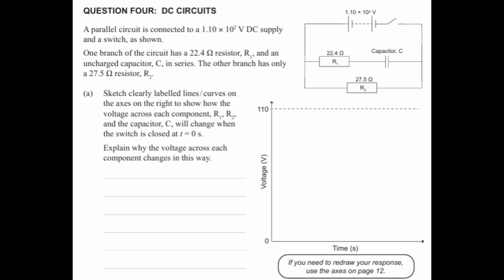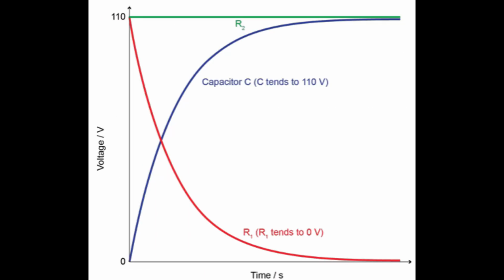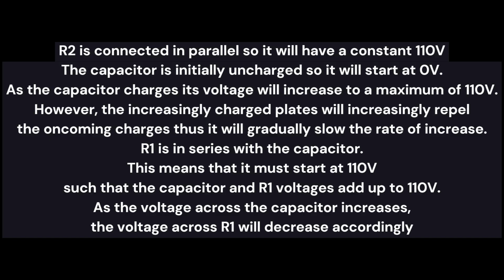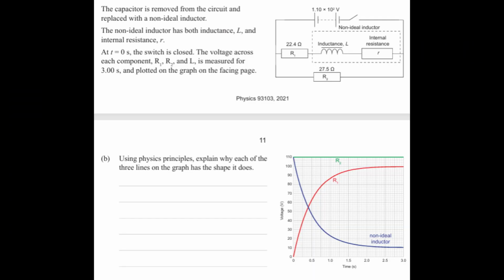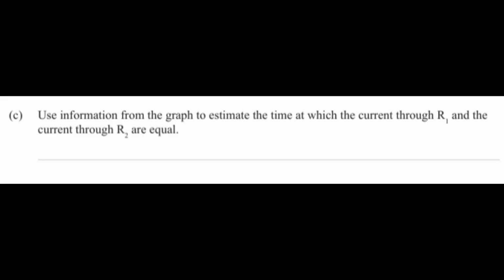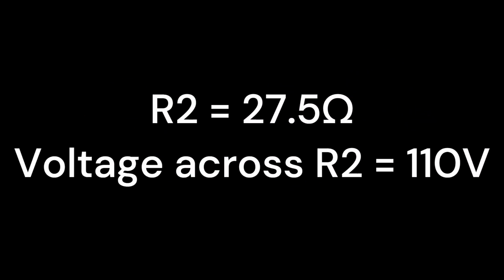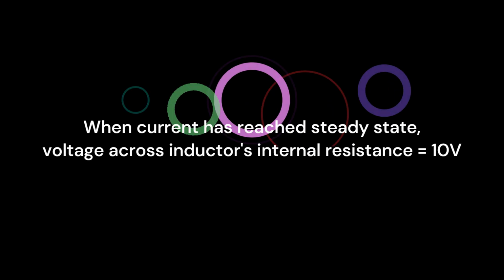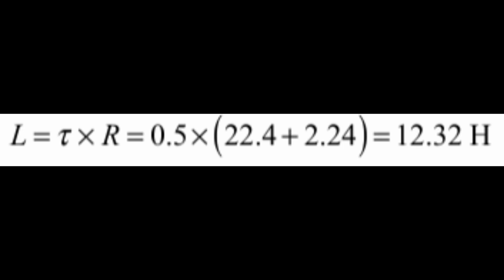NCEA Scholarship Physics 2021 Question 4